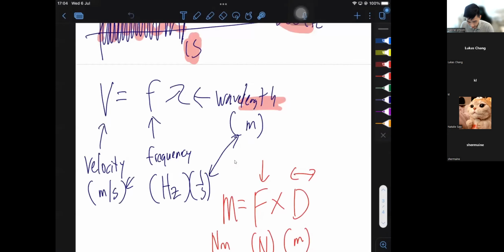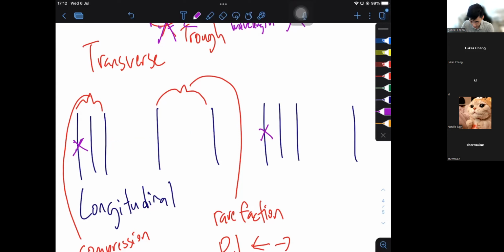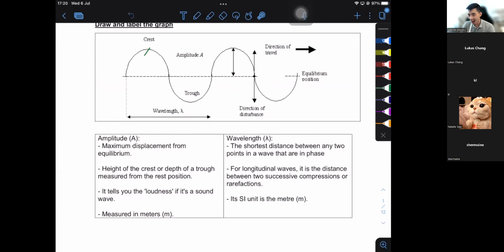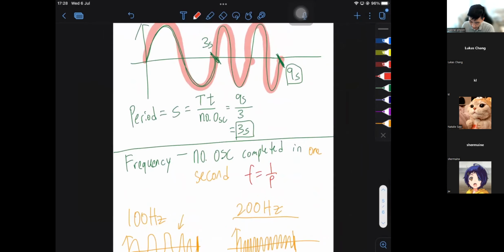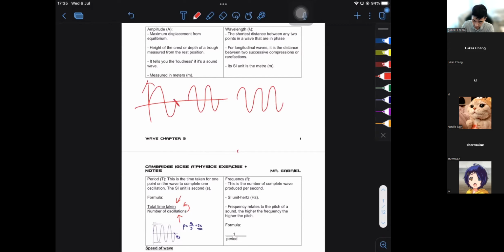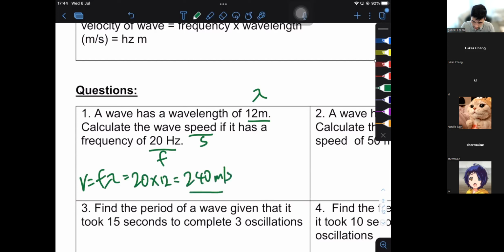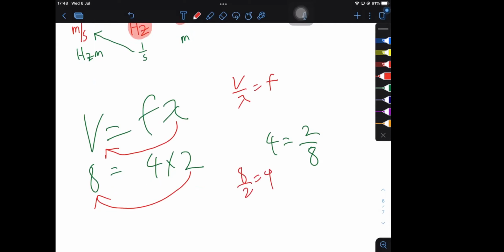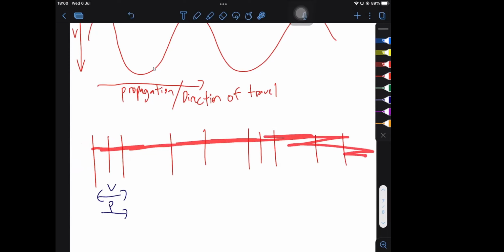IGCSE Wave Chapter , Introduction to longitudinal and transverse waves